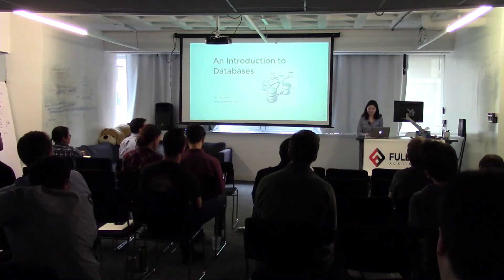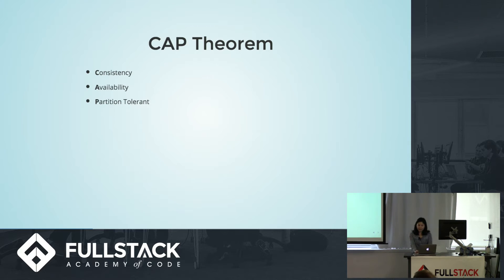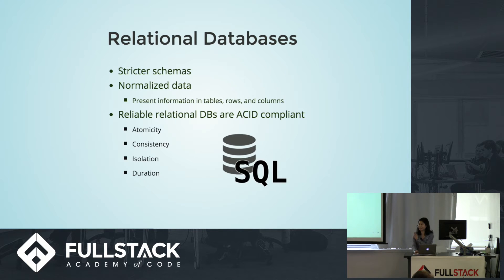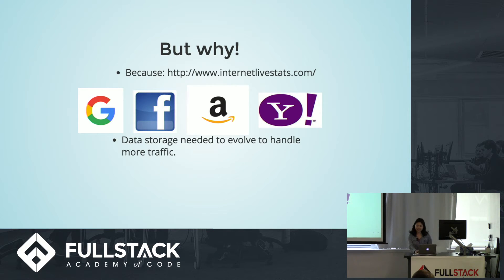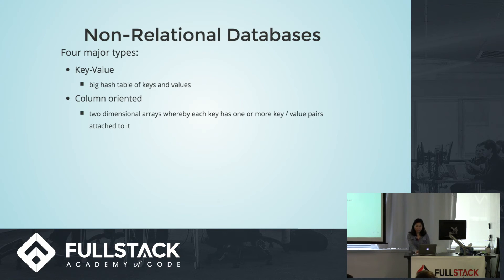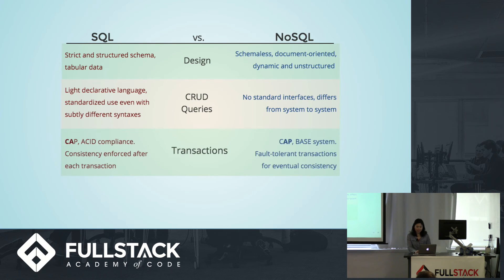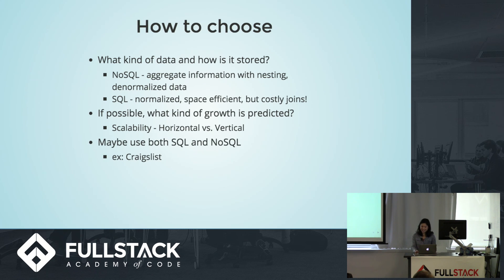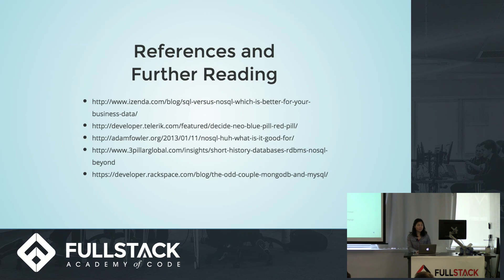Database Tutorial - Introduction to Relational and Non-Relational Databases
A Database is a collection of information organized to provide efficient retrieval. Data storage is an integral part of building any web application, and making smart decisions on how to store data will make a huge impact on the performance and scalability of your web app. In this Database Tutorial, we discuss some key differences between relational and non-relational databases and how to choose which to use.

Watch this video to learn:

- SQL vs NoSQL databases
- How to choose between the two